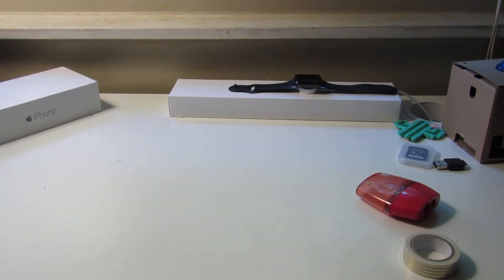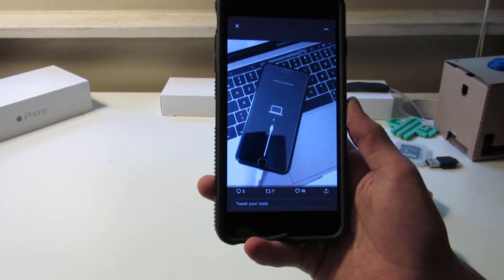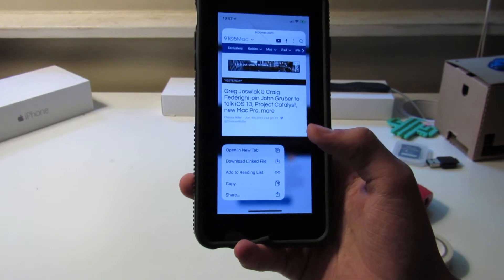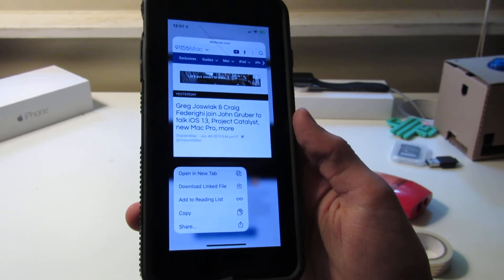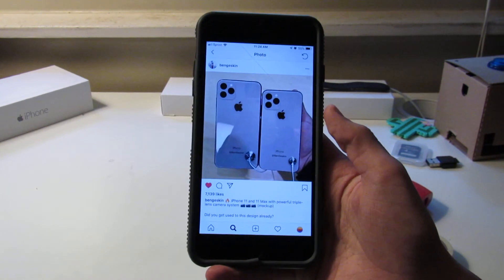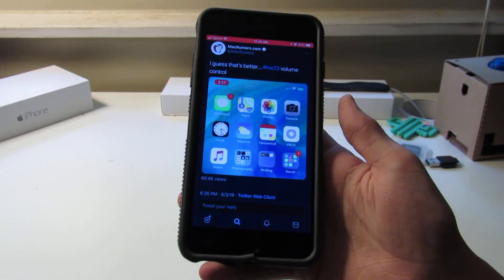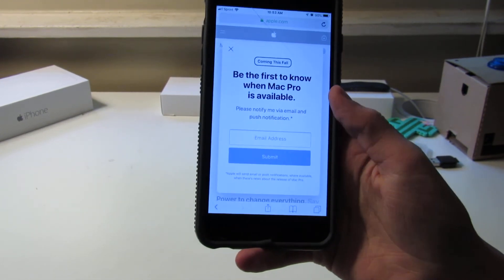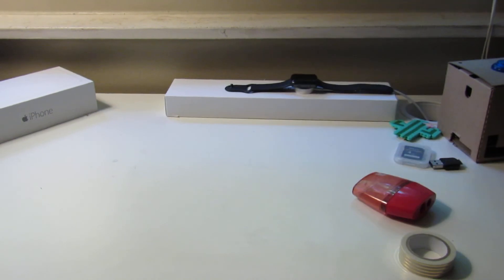3D Touch & the Terrible Camera of the 2019 iPhones | Apple News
Today I talk about recent leaks and rumors surrounding the iPhone Xi (11) or 2019. We also talk about iOS 13 and the release date for the Mac Pro and Pro Display XDR.

Thumbnail Credit: Ben Geskin (Instagram) & Raphaël Mouton (Twitter)